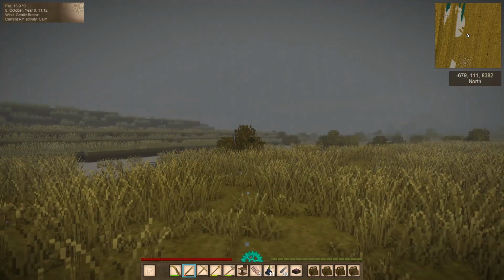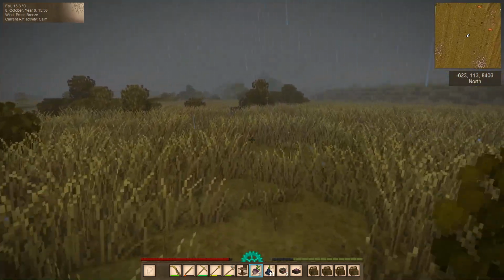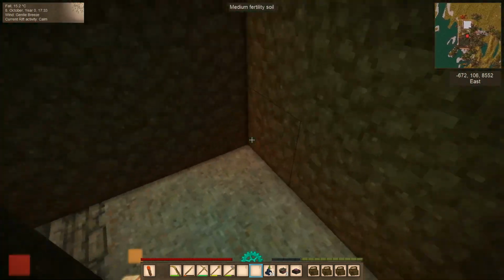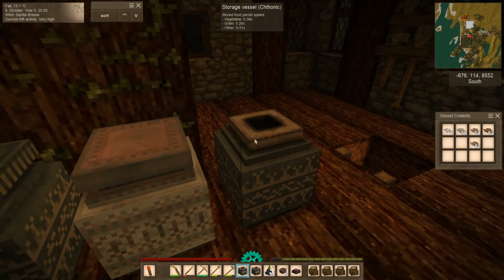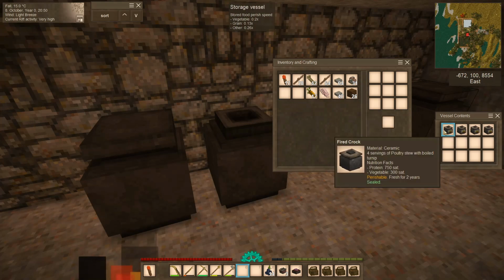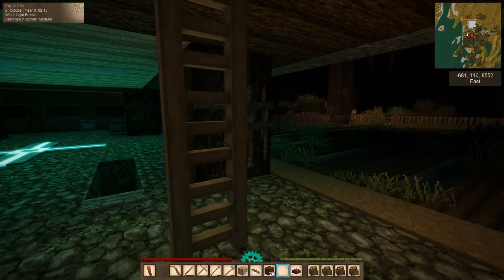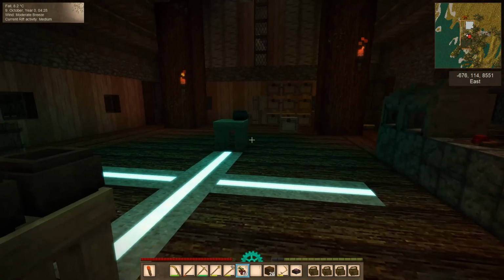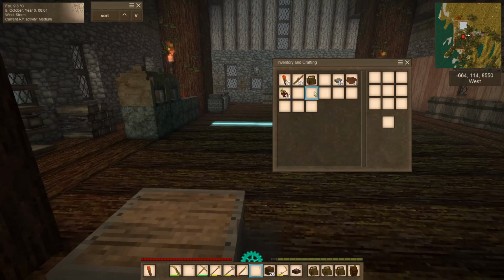Vintage Story ver. 1.19.?? pt.21 Hunting and Trapping !!!